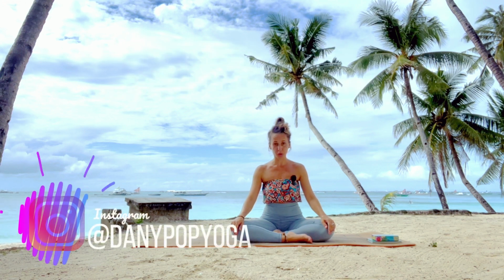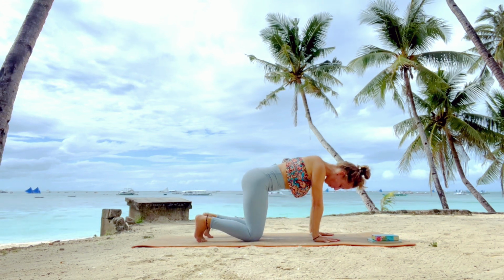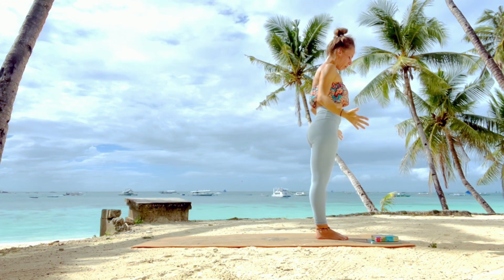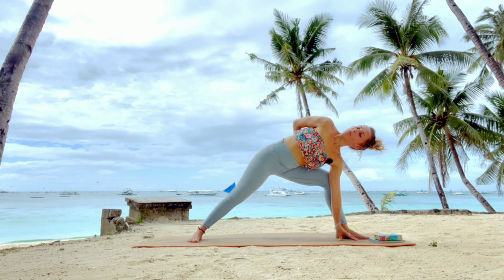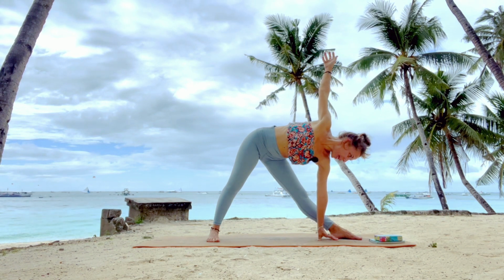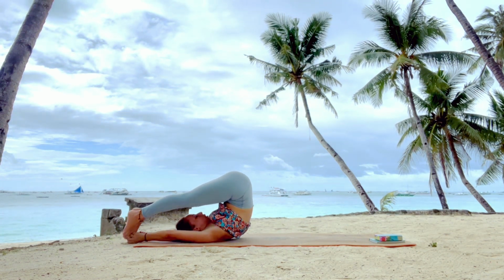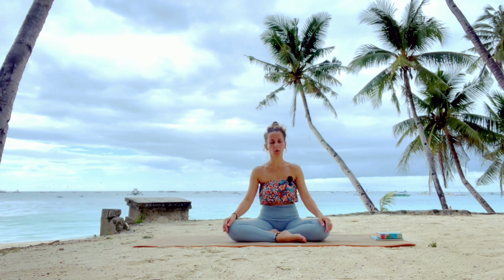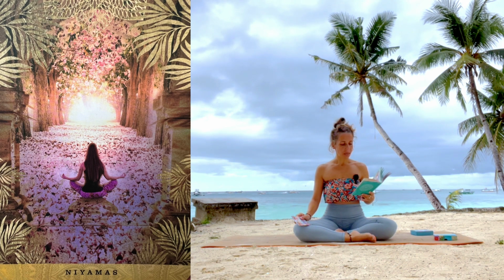Dany Yoga - 50 Minute Vinyasa Flow | Salute The Sun Binds + Breathing Exercise and Oracle Card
50 Minute Vinyasa Flow | Salute The Sun Binds
+ Breathing Exercise and Oracle Card

Welcome to my 50-minute Vinyasa Flow class, where we will explore Sun Salutations, binding, twisting, balancing, and bending postures. In addition, we will conclude the class with a breathing exercise and an Oracle Card. I hope you enjoy this practice with me!

If you're new to yoga, I'm happy to offer private classes to help you learn proper alignment and get started without spending time on explanations.

It's important to keep in mind that practicing yoga poses carries some risk of injury. By participating in my classes, you agree to release Dany Yoga from any liability for injuries that may occur. Please only participate if you're physically capable and stop immediately if you experience discomfort or pain.

I also offer group discounts for classes with three or more friends.

Thank you for choosing Dany Yoga. I look forward to practicing with you!

00:00:00 Introduction
00:00:30 Opening breaths
00:01:42 Opening Chants
0 0:02:35 Sitting Stretches
00:06:11 High Plank
00:06:44 First Down Dog
00:07:35 Ankle & Wrist Warm Ups
00:08:09 Down Dog to Plank Flow
00:08:53 Down Dog to Cat Pose
00:09:28 Half Sun Salutations
00:10:49 Crab Position Arm Binds
00:13:35 Downward Facing Dog
00:14:15 Sun Salutation A
00:15:40 Low Lunge Flow
00:16:50 Puppy Pose
00:18:00 High Lunge To Warrior 2 Flow
00:22:44 Vinyasa
00:23:05 Add Triangle Pose
00:25:02 Sideways Star Pose
00:26:10 Wild Thing
00:31:34 Chair Pose
00:32:12 Warrior 1
00:32:28 Low Lunge Twist
00:32:48 Low Lunge Twisted Bind
00:35:54 Vinyasa
00:36:34 Plow Pose
00:37:34 Double Toe Hold Boat Pose
00:37:53 Boat Pose
00:38:19 Hamstring Stretch & Fold
00:39:26 Upward Facing Wide-Angle Seated Pose
00:40:04 Butterfly Pose to Fold
00:41:13 Purvottanasana Pose
00:42:00 Seated Spine Twists
00:43:35 Breathing Exercise
00:47:18 Back Massage
00:47:32 Spine Twists Laying Down
00:48:49 Shavasana
00:51:00 Closing Chant
00:51:33 Oracle Card
00:52:52 Thank You!